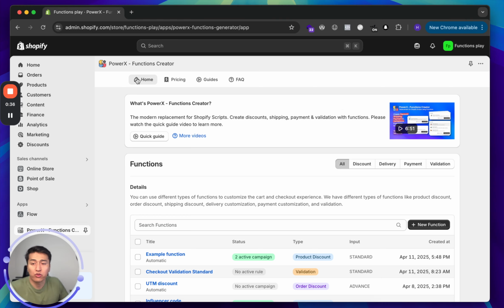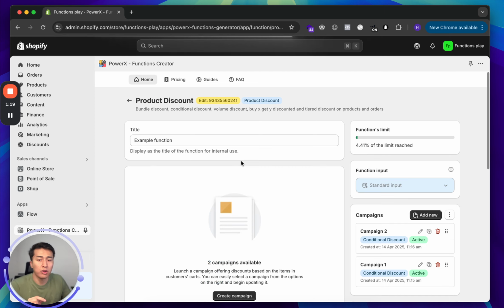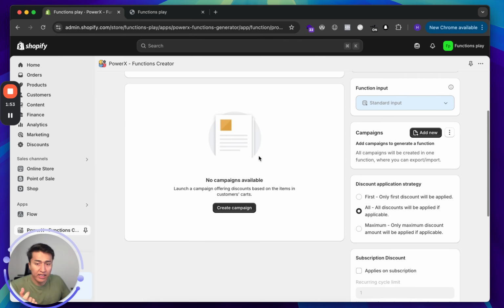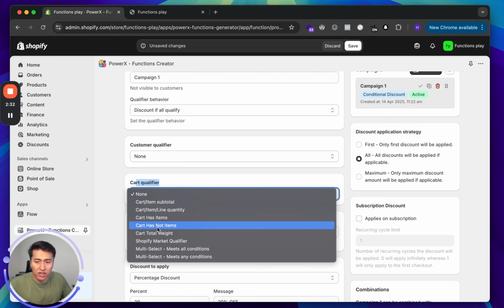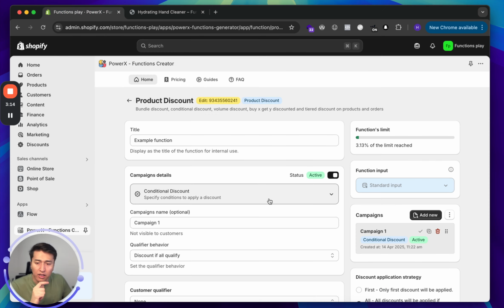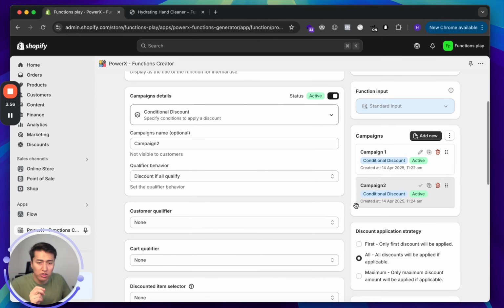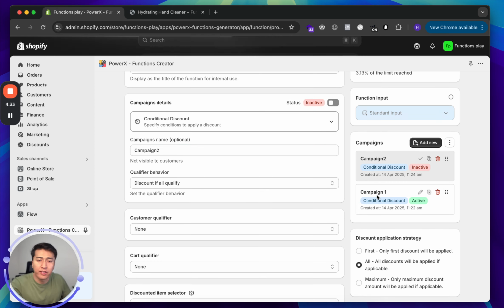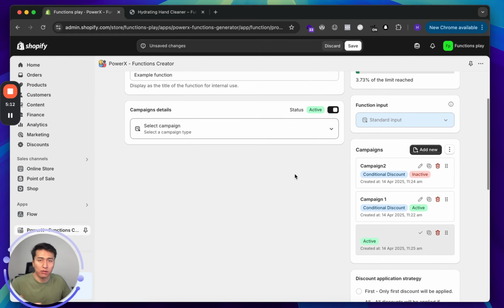Shopify: How to Apply the Lowest Discount Amount Automatically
Offering multiple discounts but want to make sure only the lowest one is applied? In this video, I’ll show you how to use Shopify Functions to automatically apply the smallest eligible discount at checkout. This approach helps you control margin, run multiple promos, and ensure your customers only get the most limited discount—without conflicts.

🔹 Why you might want to apply the lowest discount
🔹 Writing logic to compare and apply minimum discounts
🔹 How to test for edge cases and overlapping promos
🔹 Tips to avoid customer confusion and maximize control

Great for Shopify Plus merchants or devs managing complex promo stacks.